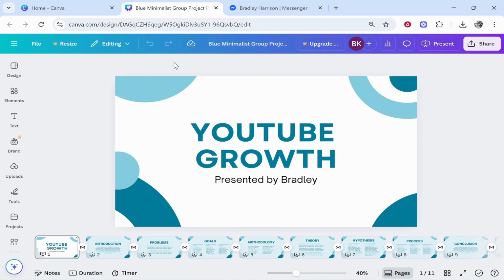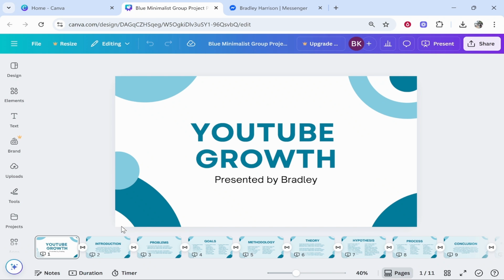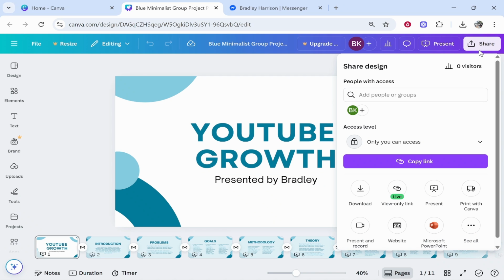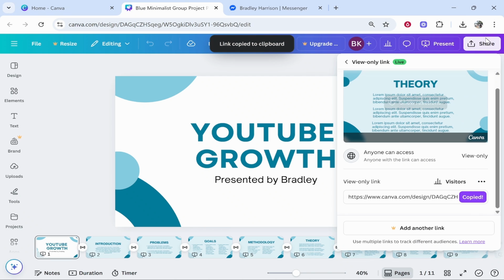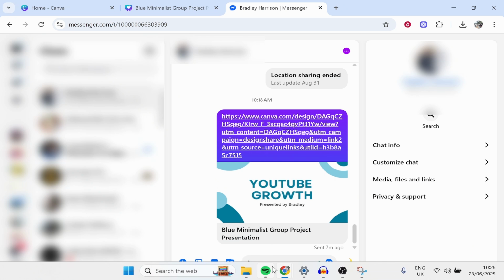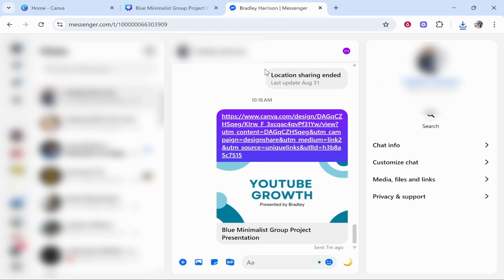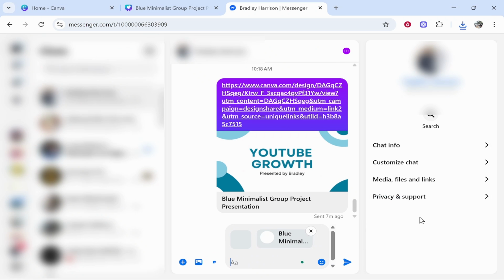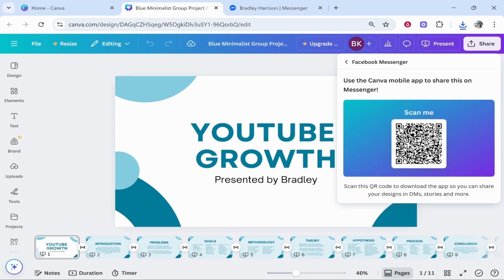How To Share Canva File in Messenger (Step By Step)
In this video, I show you how to share Canva file in Messenger. Did this video help? Thanks!